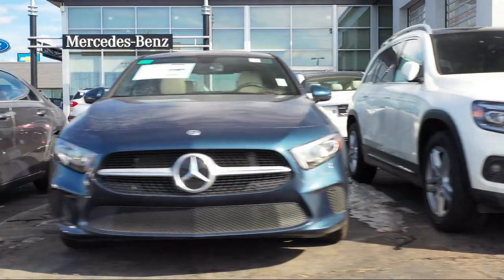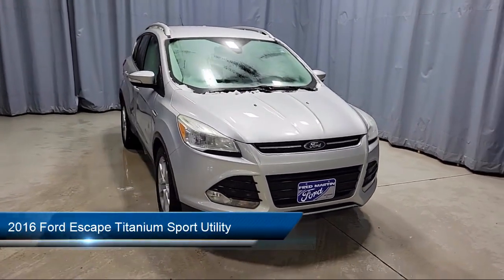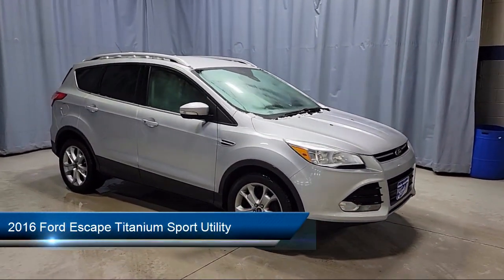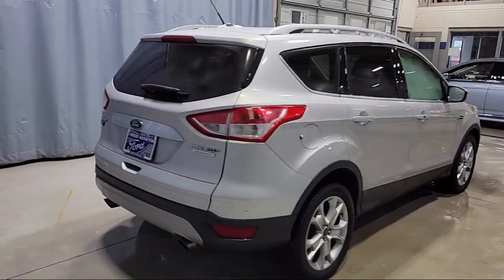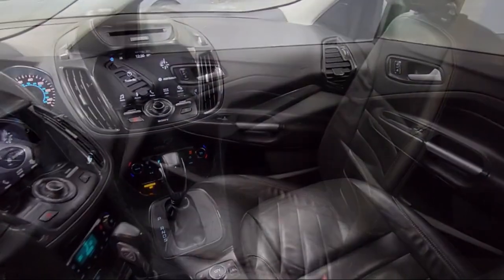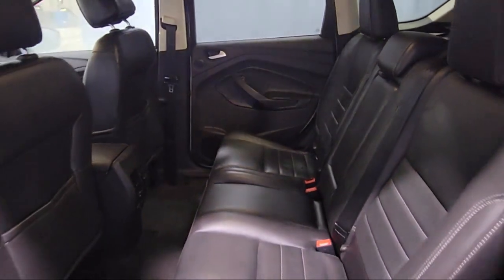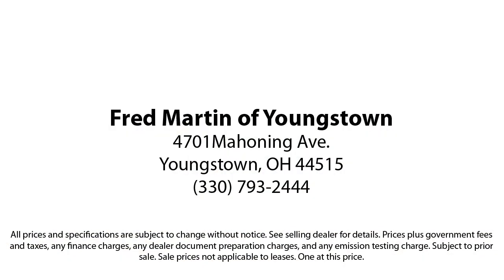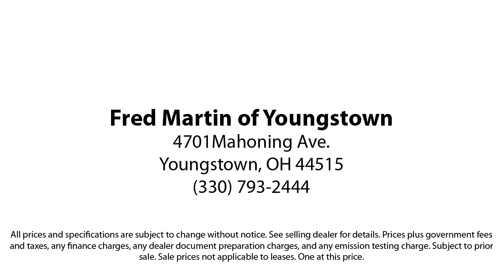2016 Ford Escape Titanium Sport Utility Youngstown New Castle Kent Warren Boardman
2016 Ford Escape Titanium Sport Utility Stock Number: F19762B Vin:1FMCU0JX4GUC65340.